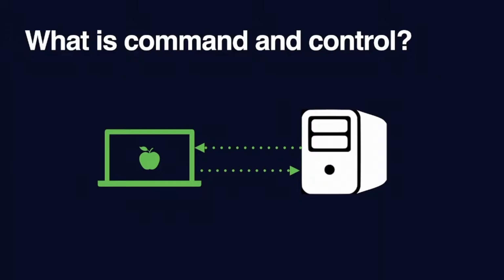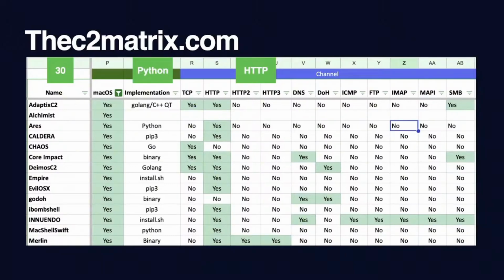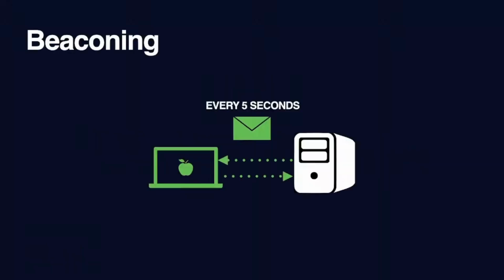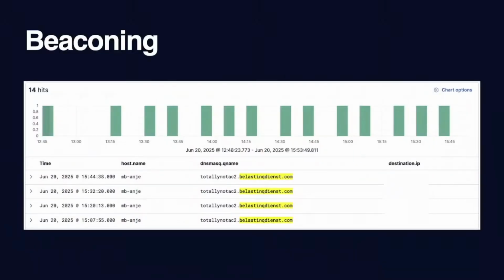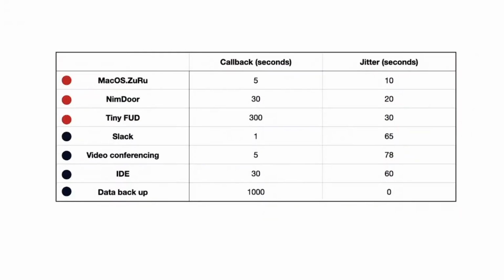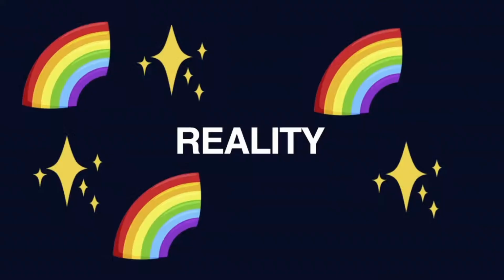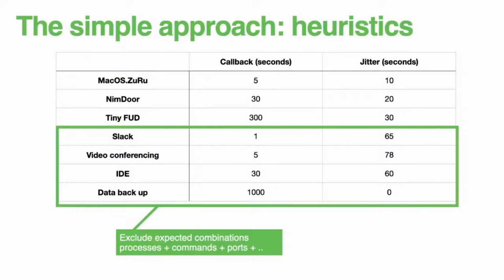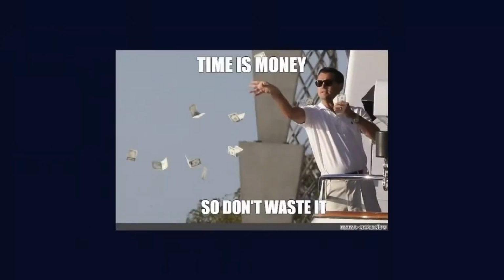OBTS v8 “From Bits to Behavior: Detecting macOS Com & Con Through Statistical Analysis” A Knottnerus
Talk Description:
"From Bits to Behavior: Detecting macOS Command and Control Through Statistical Analysis"
Command and control (C2) communication, while often designed to be stealthy, inevitably leaves statistical traces within macOS logs. This talk unveils a methodology for detecting these 'statistical shadows' to expose malicious activity. We will provide a concise overview of common C2 tactics and then dive into the statistical techniques used to identify tell-tale signs like consistent callbacks and irregular timing (jitter). On top of the generic approach, we discuss the to practical implementation leveraging OSQuery and Filebeat for log collection.

Speaker's Bio:
👤 Anje is a Security Engineer in the detection and monitoring team of Adyen. She has a background in Data Science and likes to apply statistical insights to develop effective security detections